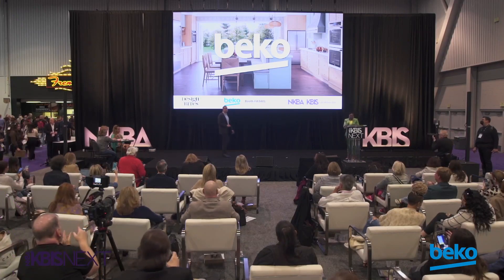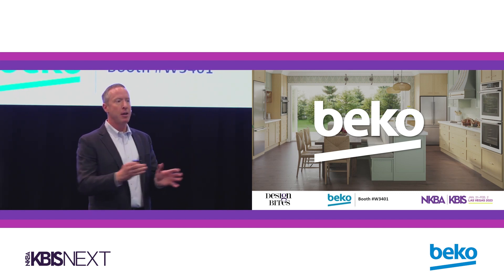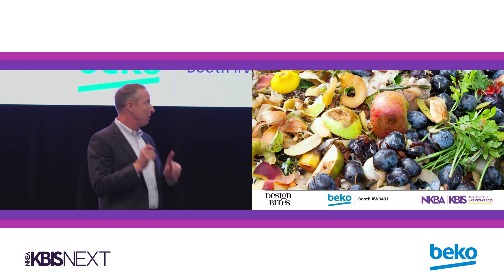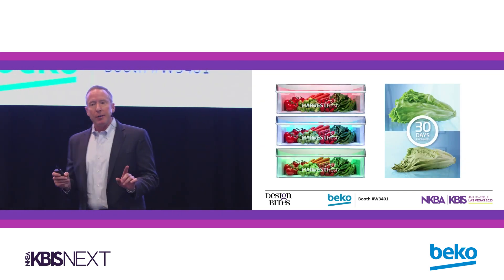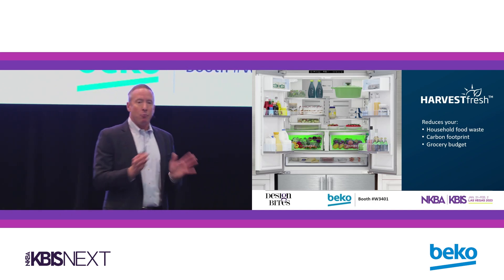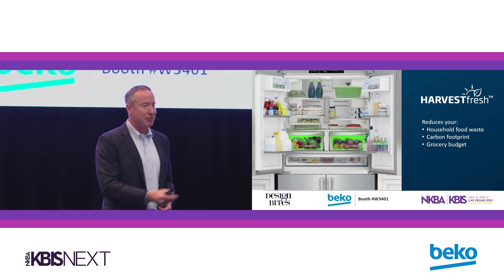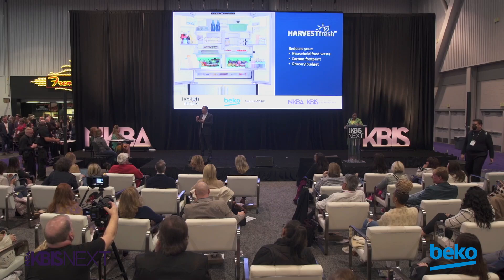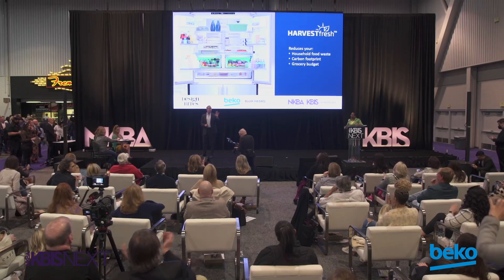DesignBites 2023 | Beko US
Justin Reinke, Vice President of Marketing, Beko US, officially debuts HarvestFresh™ to U.S. audiences as the signature technology behind a new Beko refrigerator line. Winner of the DesignBites 2023 Brand with the Biggest Bite!  Watch to learn more.